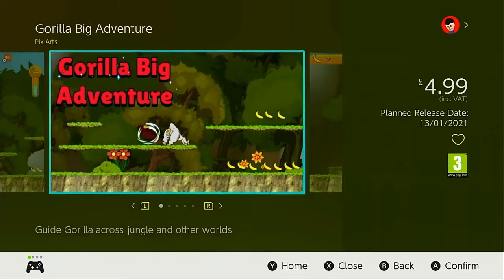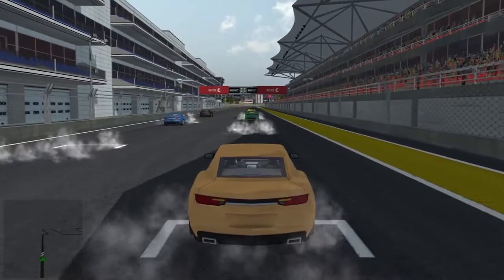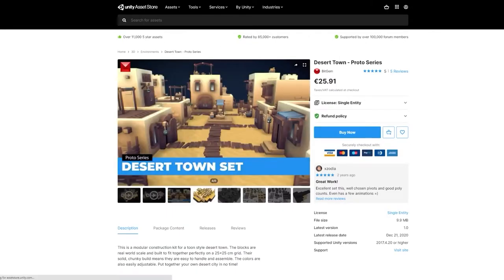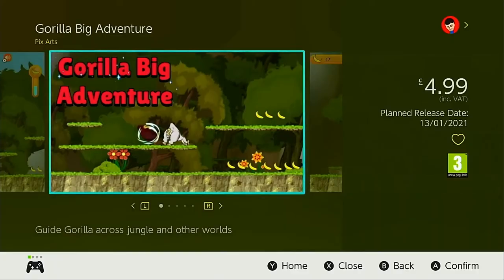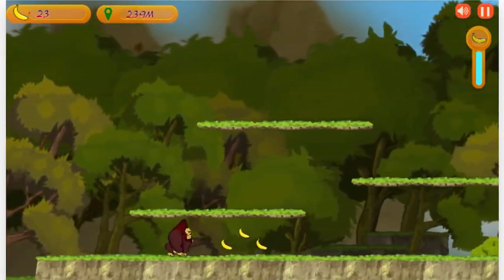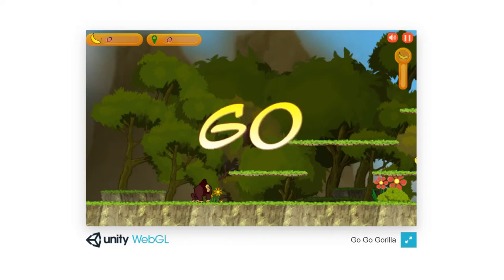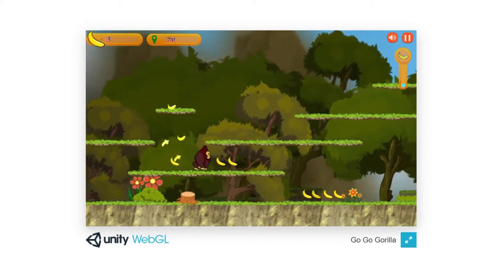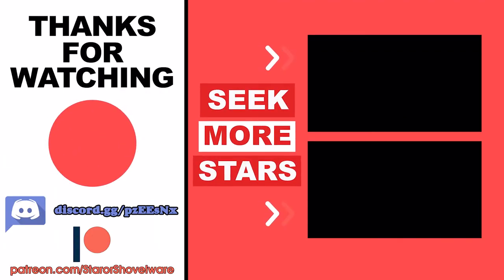Asset Flip Warning: Gorilla Big Adventure (Nintendo Switch)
In this Asset Flip Warning video we take a look at Gorilla Big Adventure released on Nintendo Switch in 2021 by developer/publisher Pix Arts

They are also due to release a whole bunch more asset flips onto the e-shop this week.

Gorilla Big Adventure is an asset flip game created using the unity asset Gorilla Jump 2D. Its a complete game package designed for iPhones and Android and contains everything you need to instantly create the game.

Gorilla Big Adventure Nintendo Switch Review